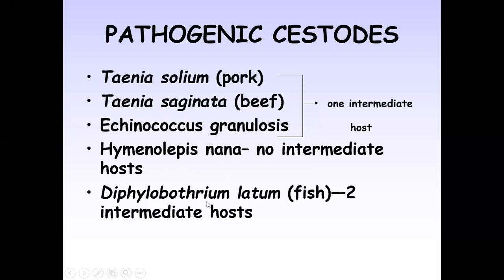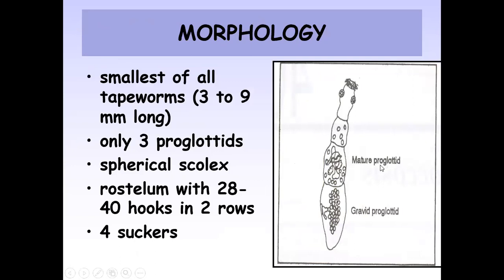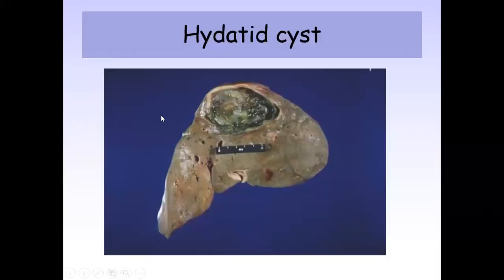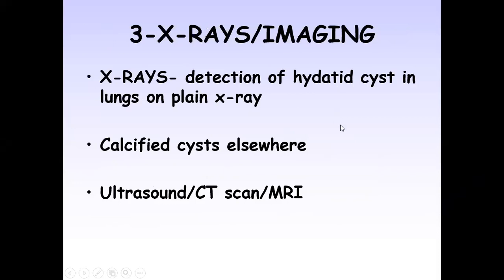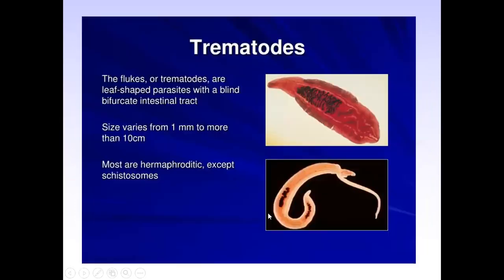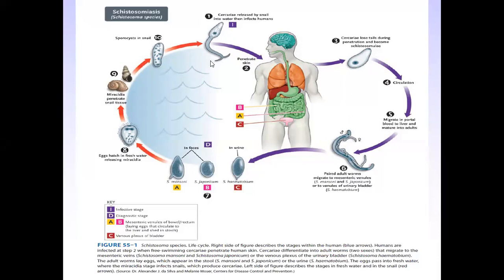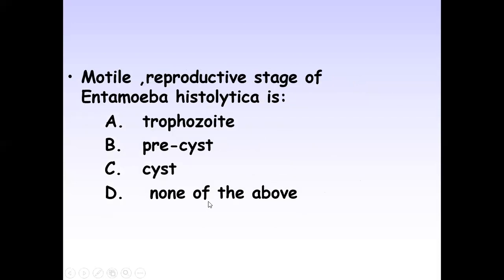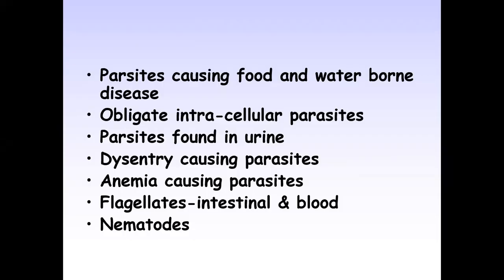Cestodes 2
Prof. Dr. Rubeena Hafeez